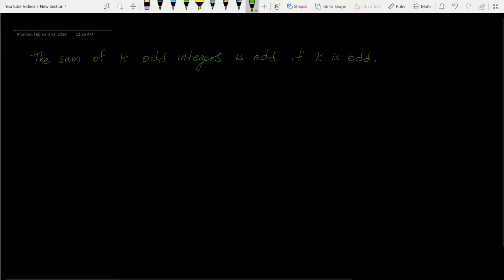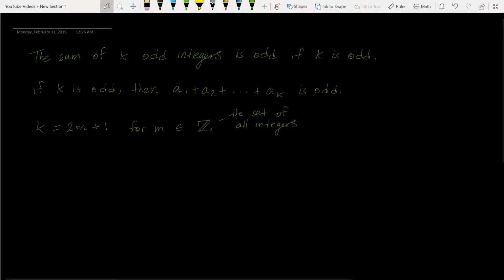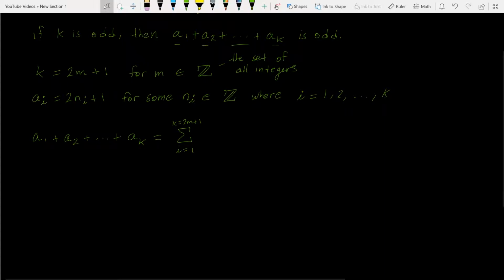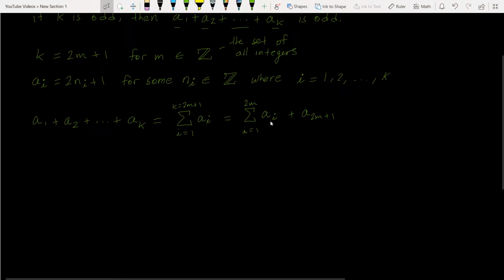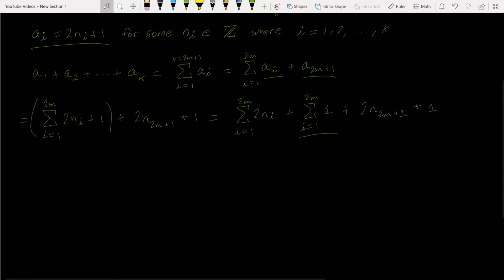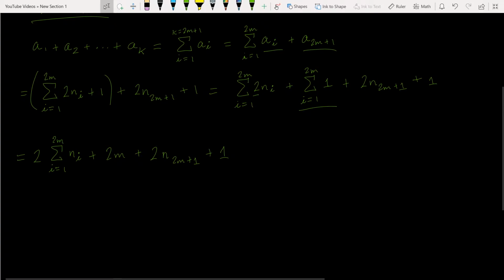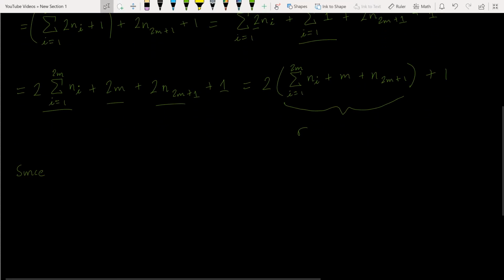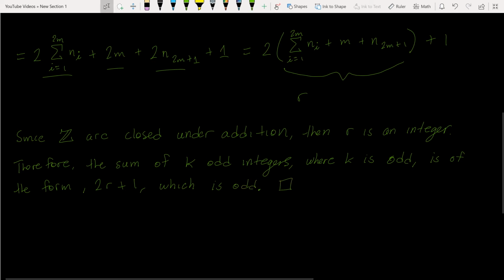Sum of k odd integers where k is odd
Here we prove that the sum of k odd integers is odd if we are summing an odd amount of them.